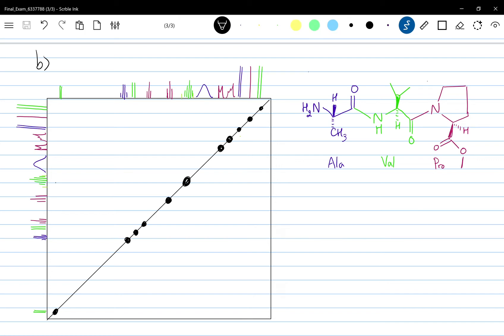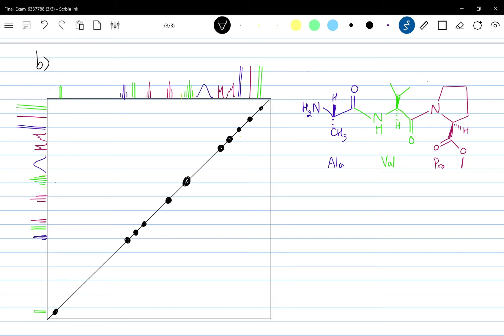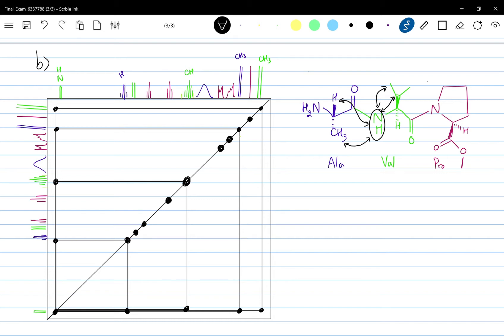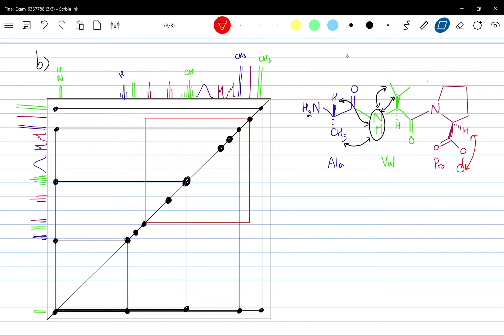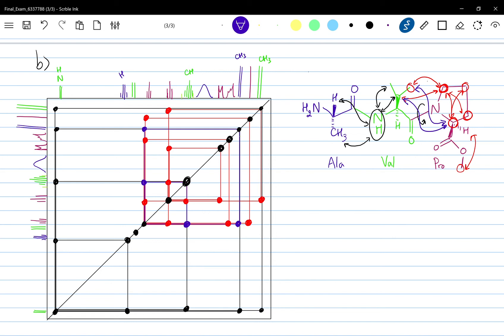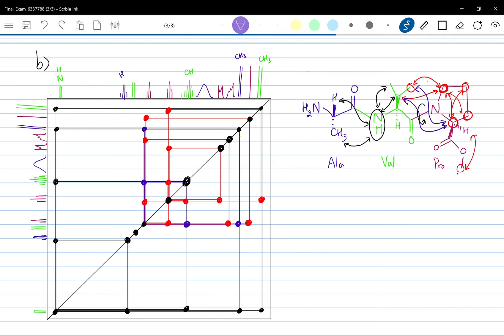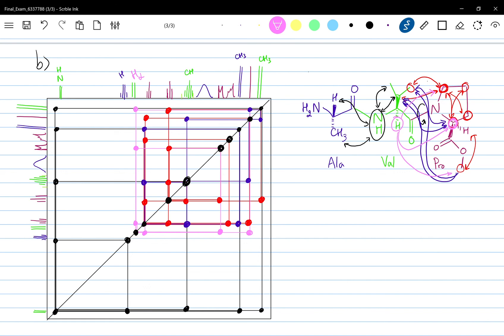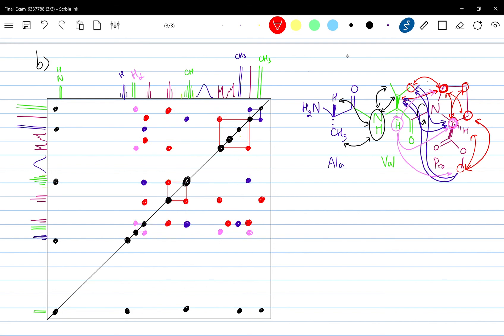My Interpretation of NOESY spectrum of Tripeptide Ala-Val-Pro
This is part of an Exam in Magnetic Resonance in Biomolecules

Made by Pathorn Teptarakulkarn